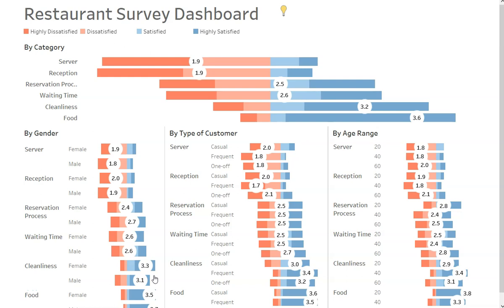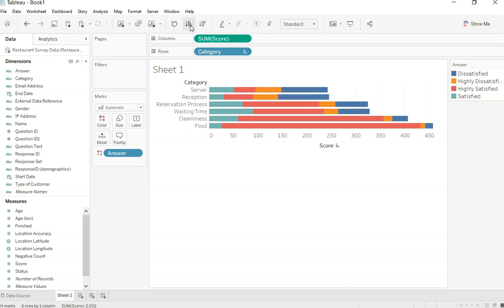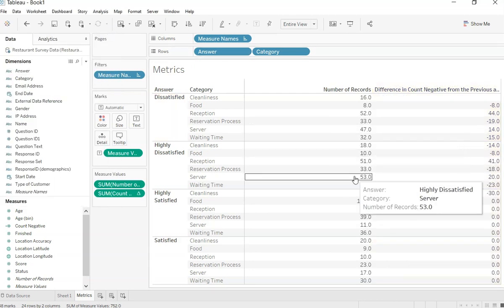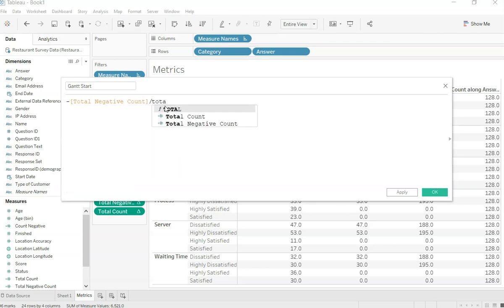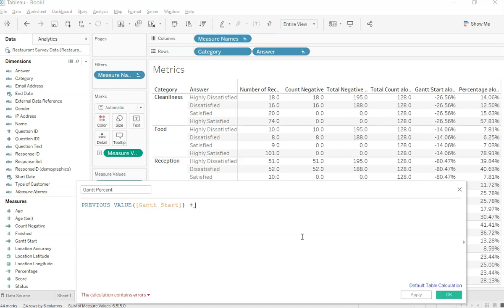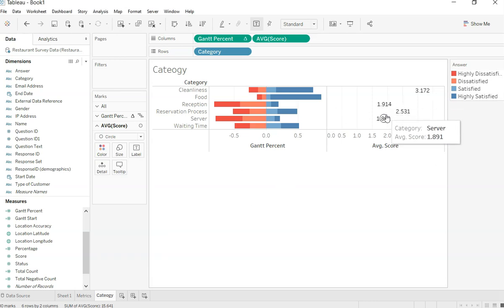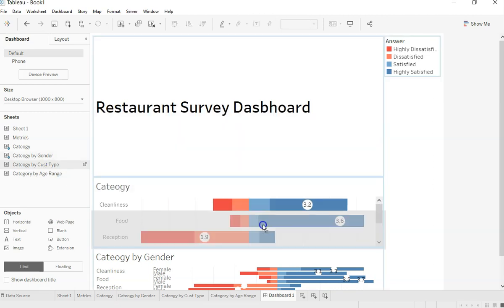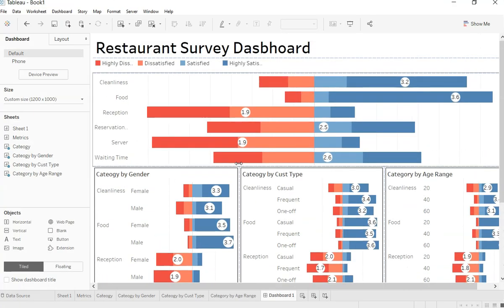Tableau Survey Analysis Dashboard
In this new tableau KPI dashboard tutorial for beginners I'll show you an example dashboard design for analyzing and visualizing survey data in tableau dashboards. We'll look at how to visualize survey data in tableau using Liker scale. We'll also look at dashboard containers and size to fit the sheet properly. The chart we'll be discussing is likert scale chart which is specially used for the estimation of survey data.